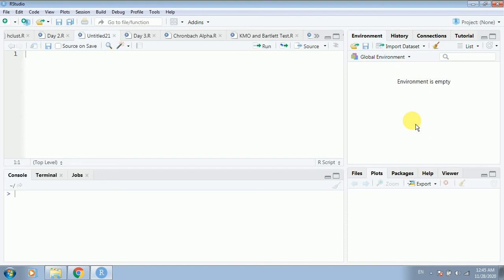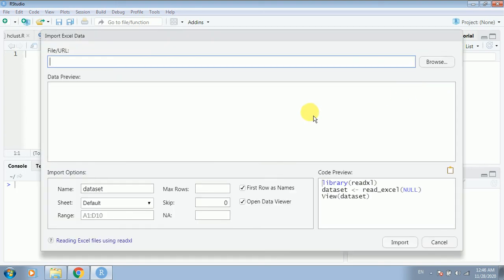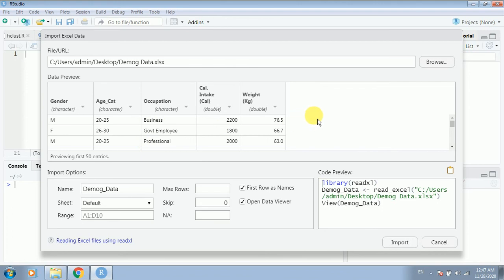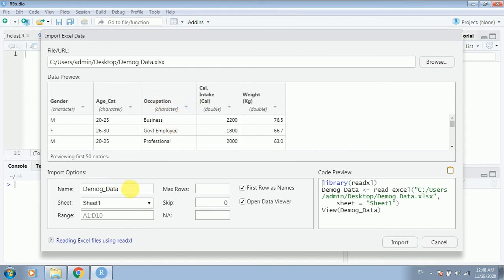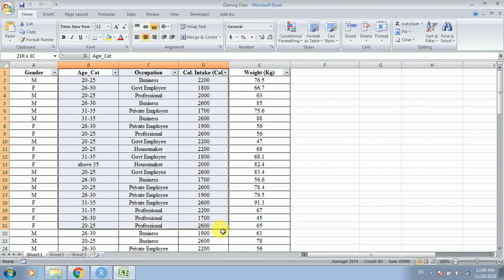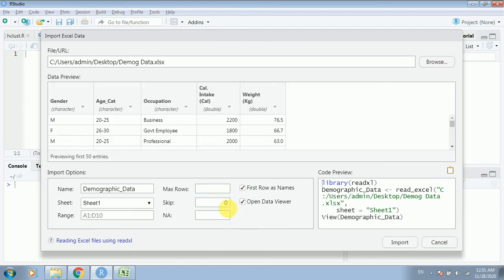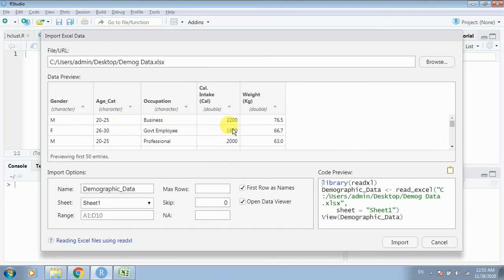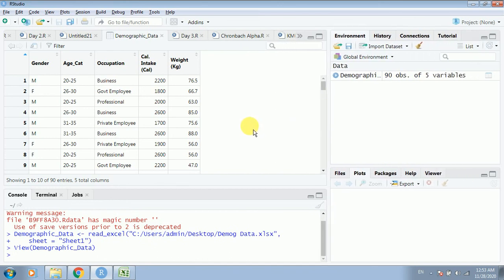How to import Excel file in R Studio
This video discusses about the simple process of importing an excel file into R.